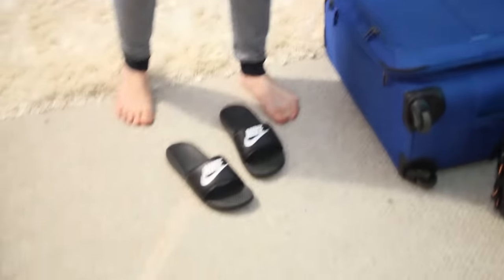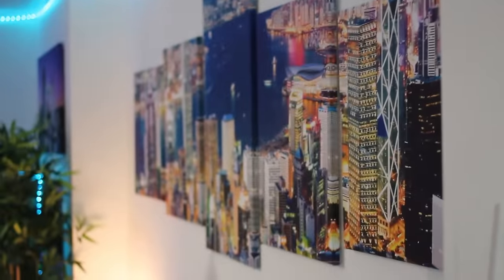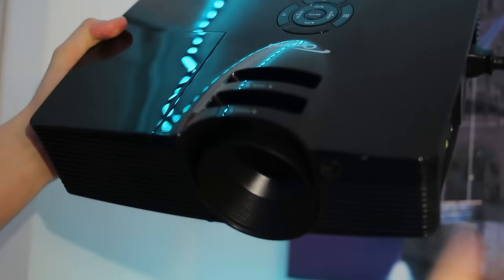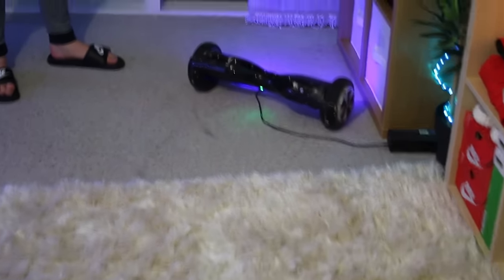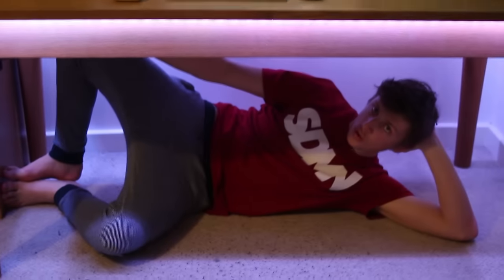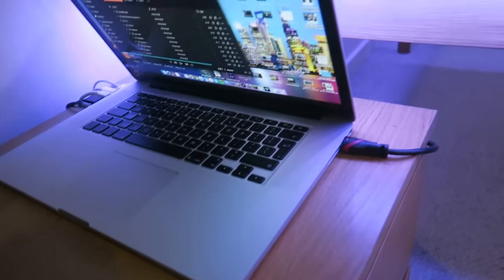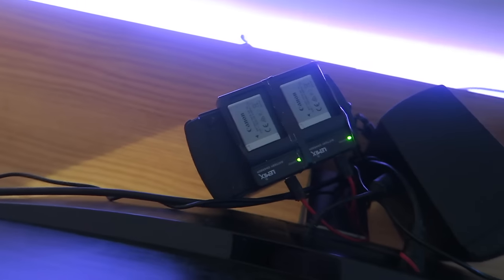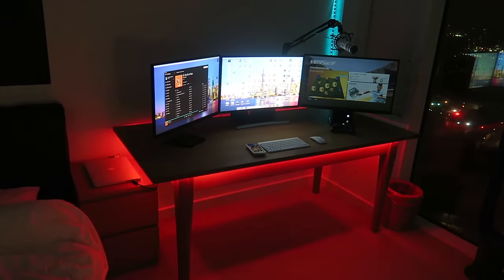MY ULTIMATE SETUP TOUR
A little tour of my room and new setup!